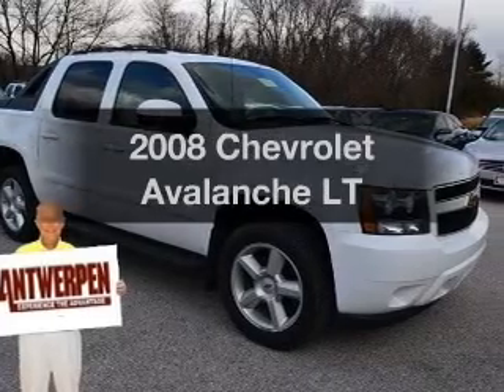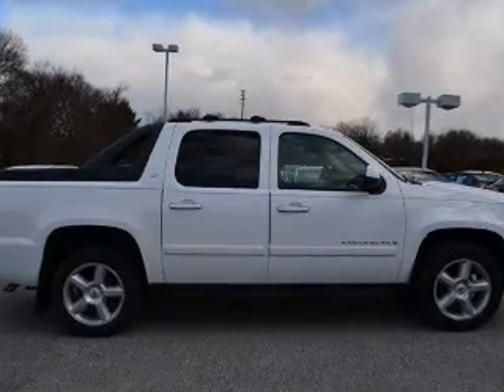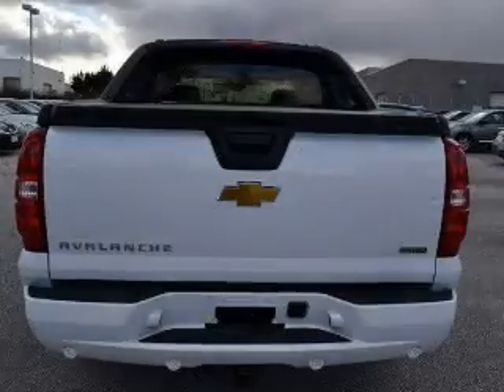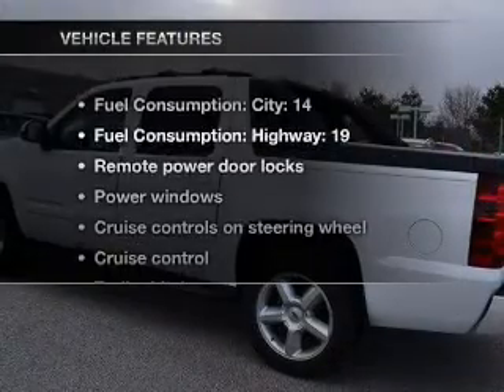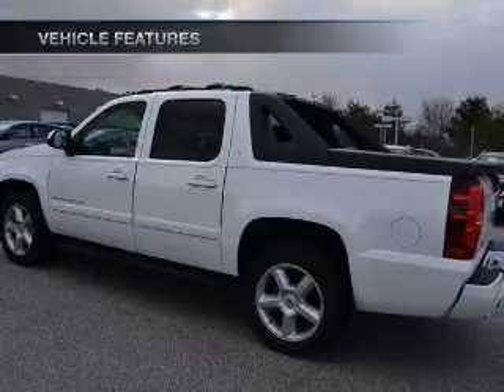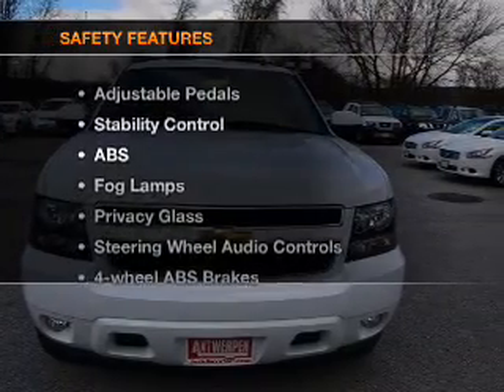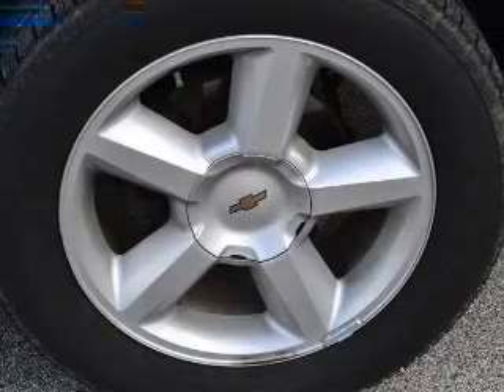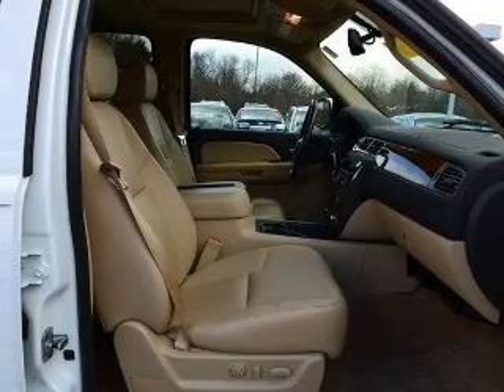2008 Chevrolet Avalanche - Clarksville MD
Year: 2008
Make: Chevrolet
Model: Avalanche
Trim: LT
Engine: 5.3 liter 8 cylinder 16 valve
Transmission: 4-Speed Automatic
Color: Summit White
Mileage: 28011
Address:
12451 Auto Dr